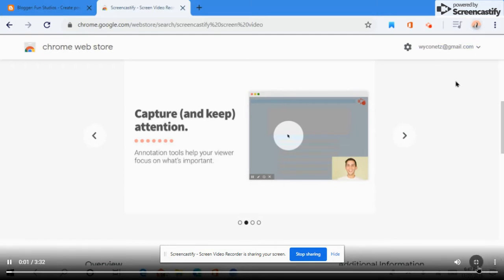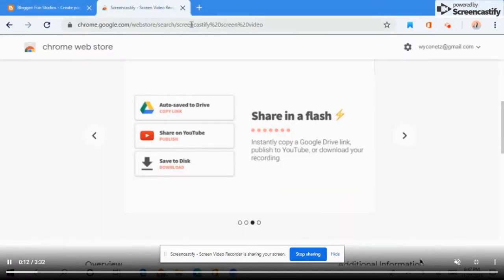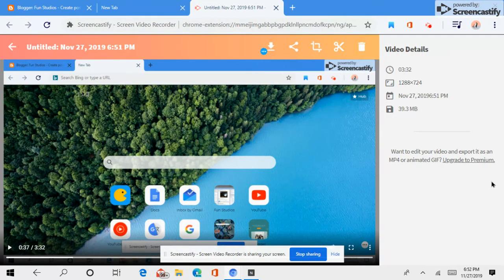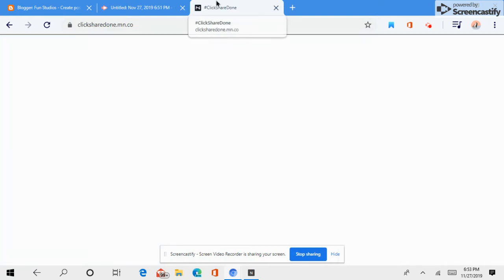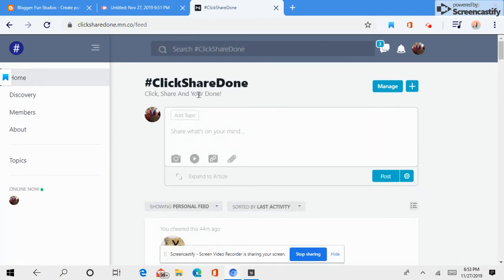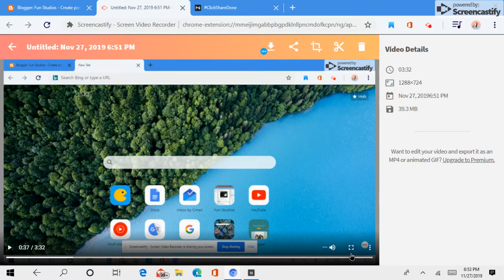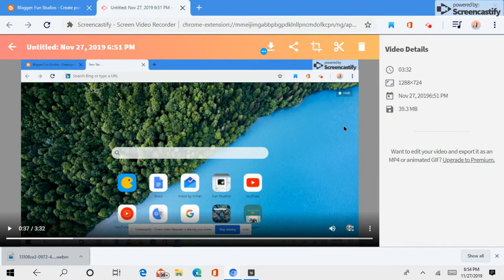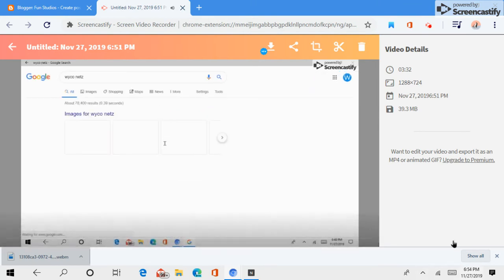Playing The Worst (AND LOUDEST) Video Ever!!! - InsideUser